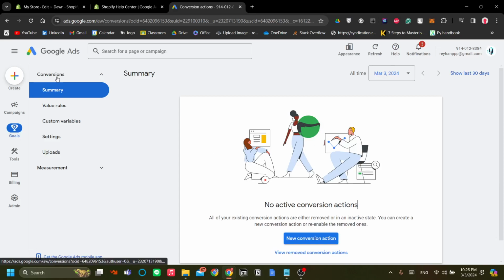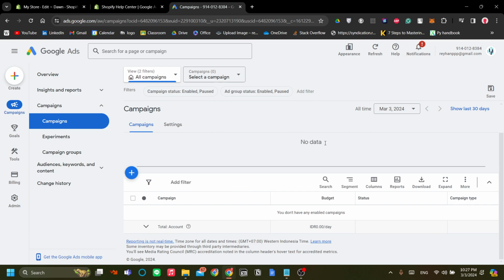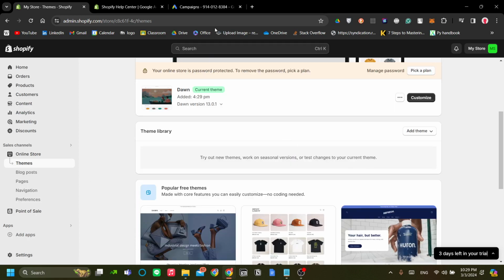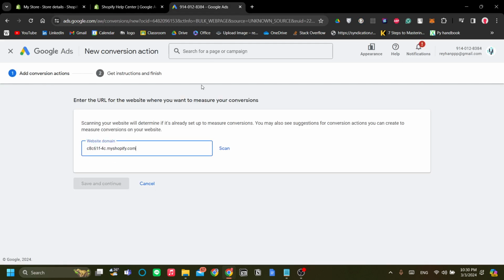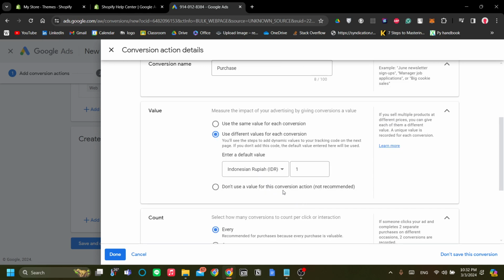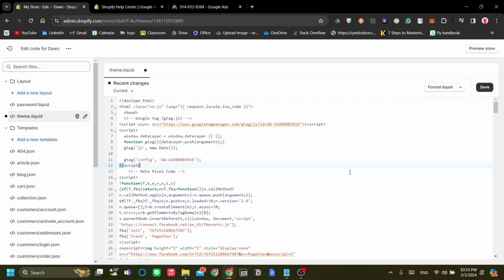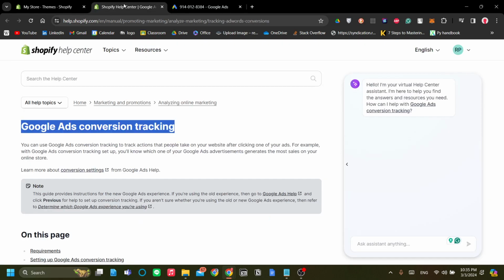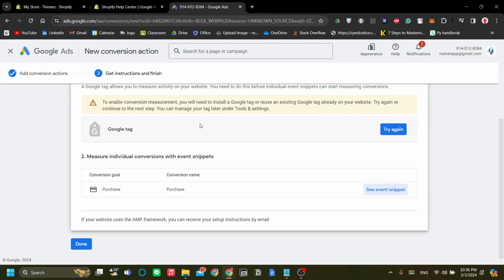How to Setup Google Ads Conversion Tracking Shopify | Google Ad Conversion Tracking Shopify Tutorial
How to Setup Google Ads Conversion Tracking for Shopify
If you are looking for a video about Google Ads Conversion Tracking Shopify Tutorial, here it is!